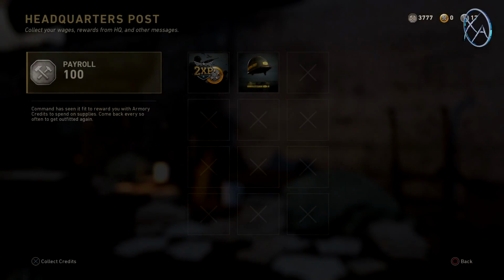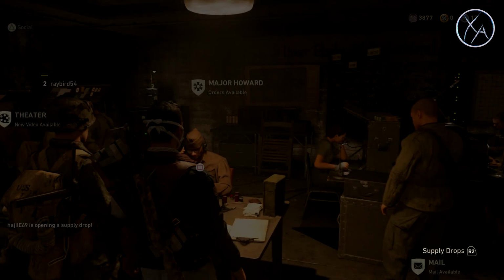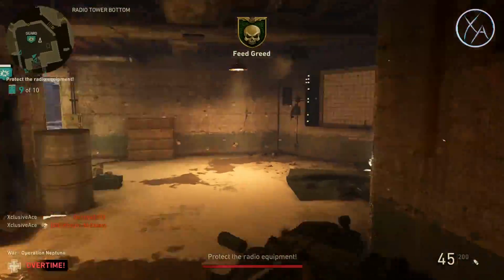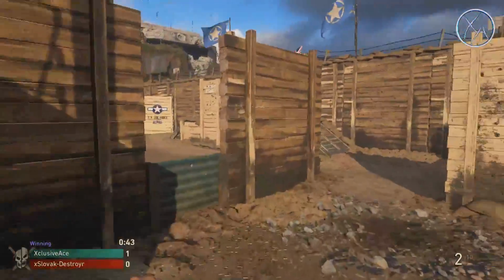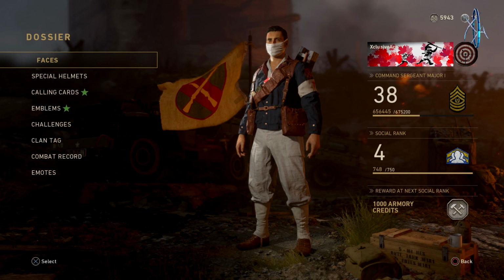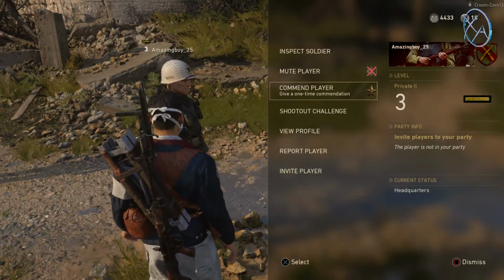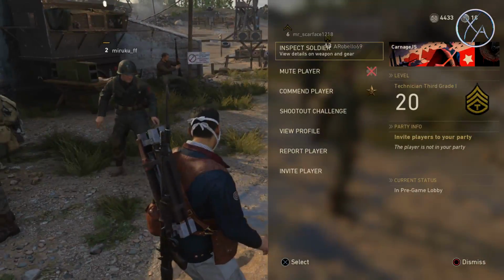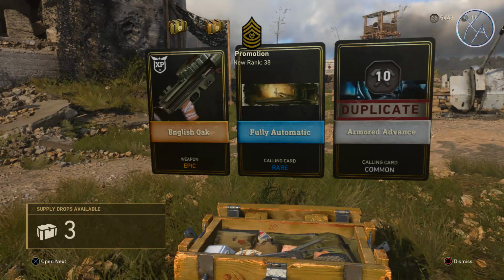Earn More Supply Drops, Armory Credits, & Social Score in CoD WW2!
Today I take a deeper look at the loot system in Call of Duty WWII and share some tips on how you can maximize your Supply Drops, Social Score, and Armory Credits to earn gear and collection items faster!  I hope you enjoy!